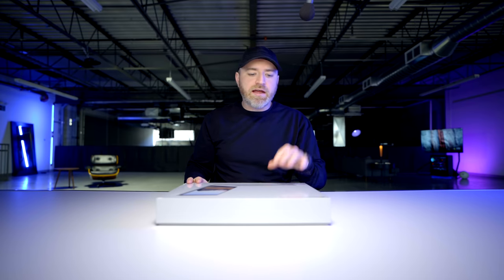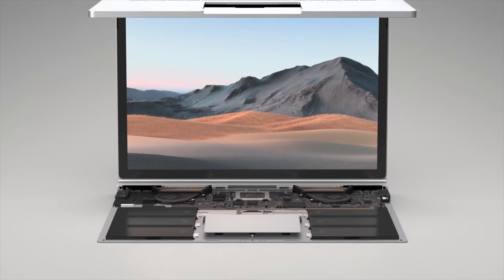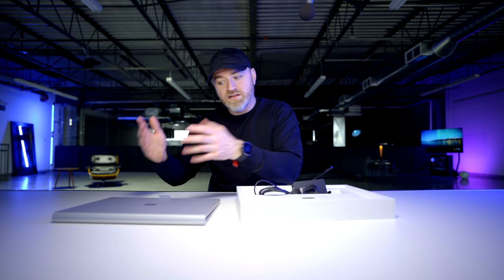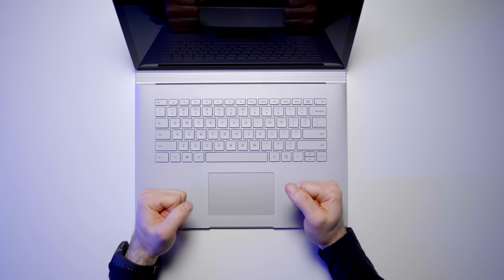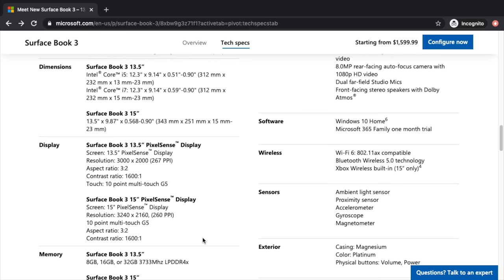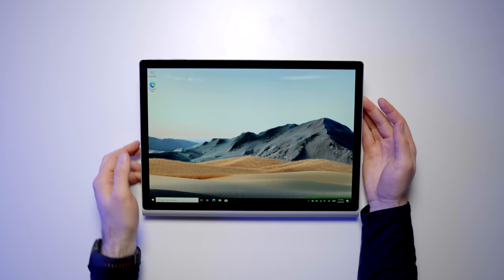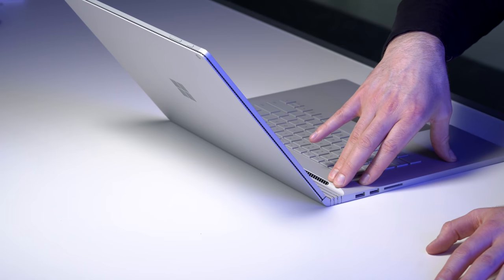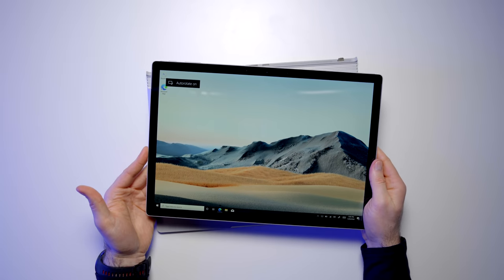Bet Your Laptop Can't Do This...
The Microsoft Surface Book 3 is one of the most unique computing devices available in 2020.